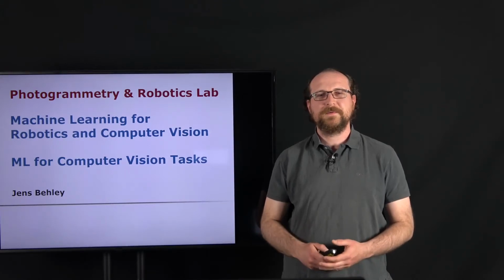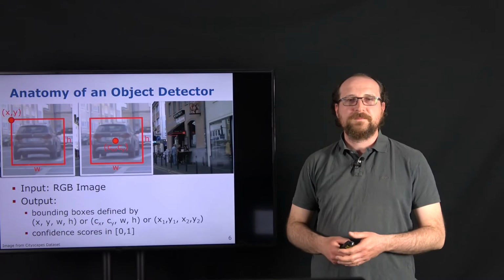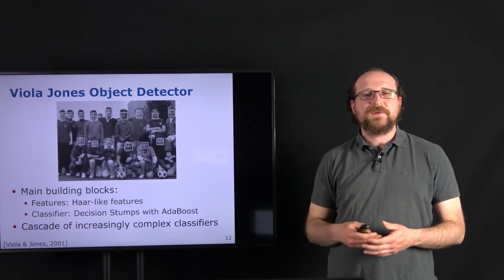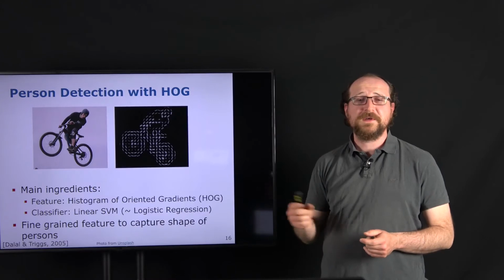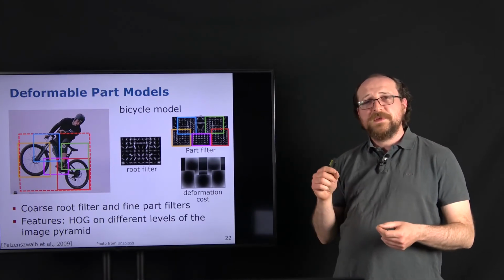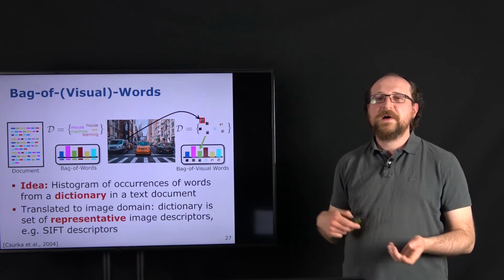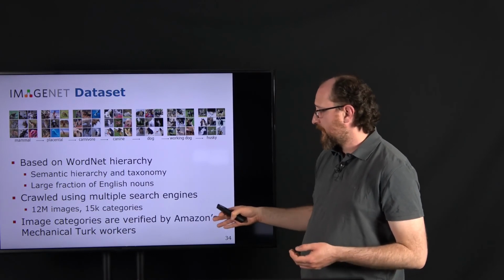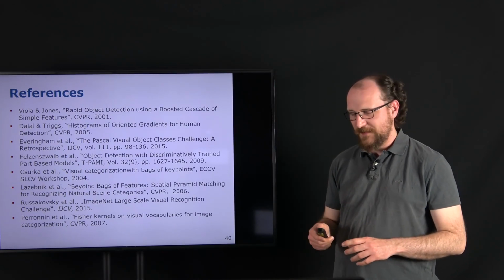MLRCV: ML for Computer Vision Tasks (Summer 2021)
Traditional ML-based methods for computer vision tasks for the course "Machine Learning for Robotics and Computer Vision" (MLRCV) taught at the University of Bonn in the summer term of 2021.

00:00 Introduction
03:30 Perception Tasks
08:00 General Object Detector
16:20 Viola Jones Object Face Detection
26:25 Histogram of Oriented Gradients (HOG)
31:00 Datasets & Benchmarks: Pascal VOC
35:00 Deformable Part Models (DPM)
38:00 Selective Search
49:20 Image Classification & ImageNet